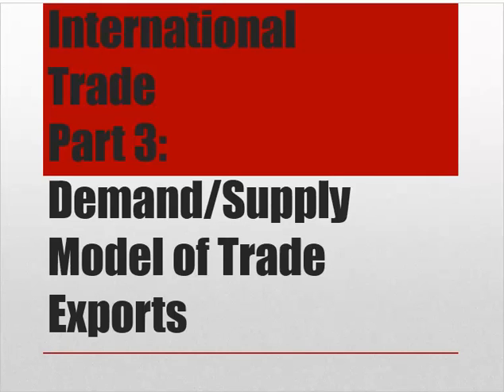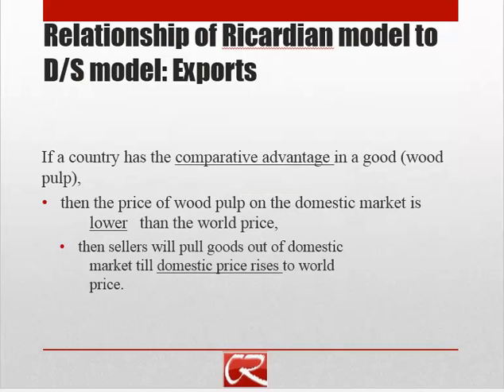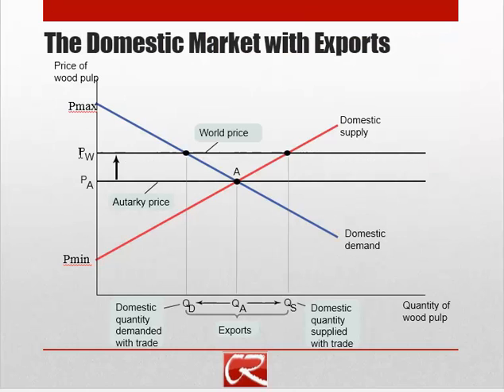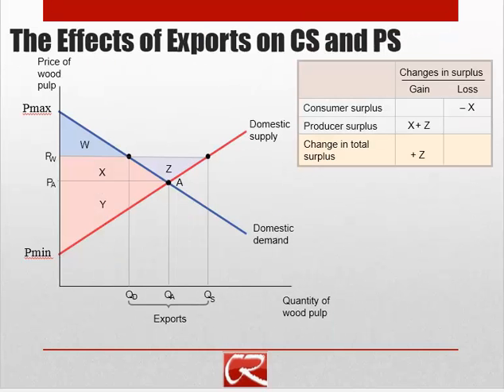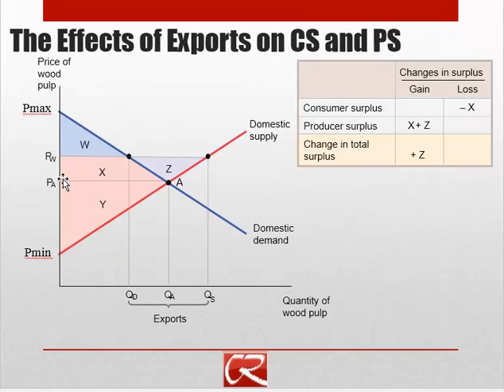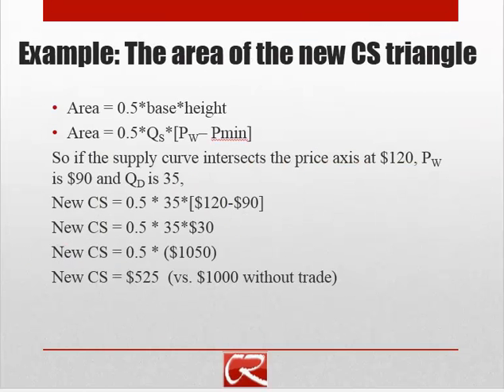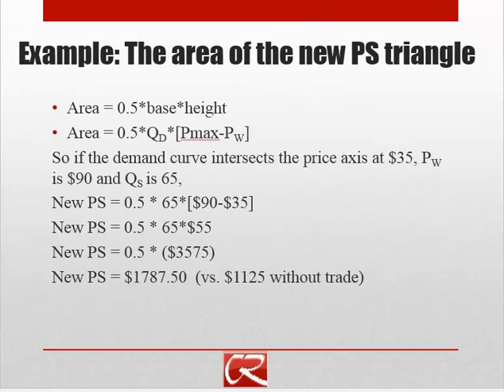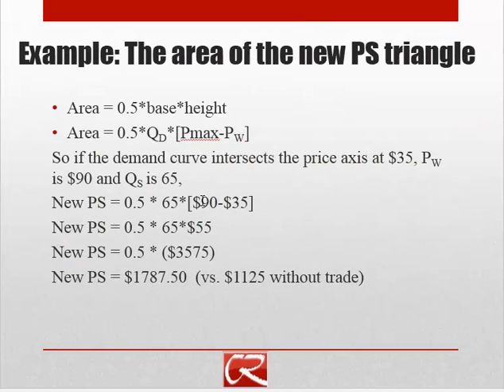International Trade Part 3 Exports in the Demand and Supply Model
World price will be above domestic pre-trade price when a country has comparative advantage in a good.  This will lead to exports.  Effects of exports on CS and PS.